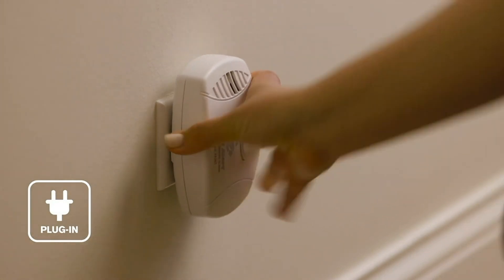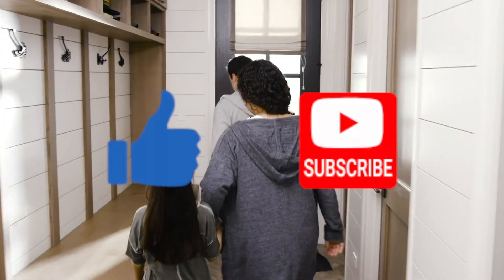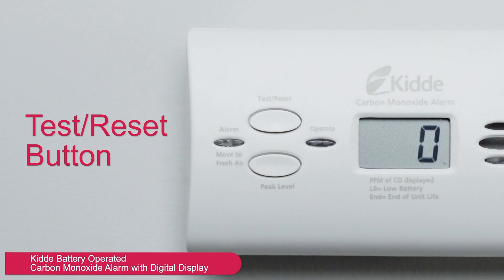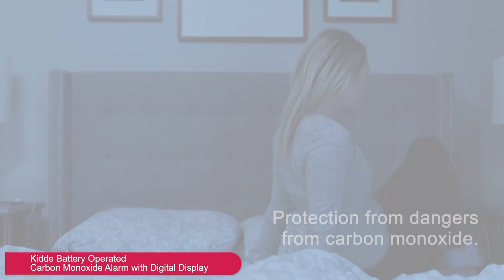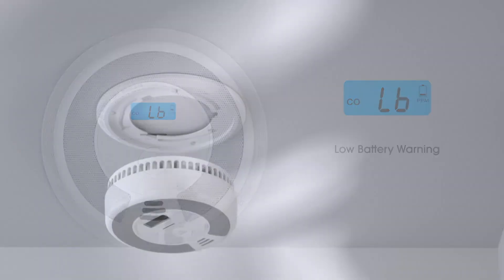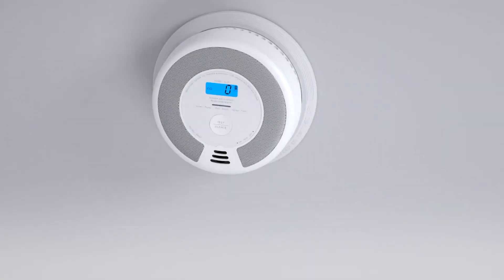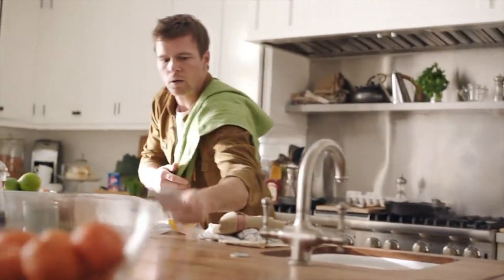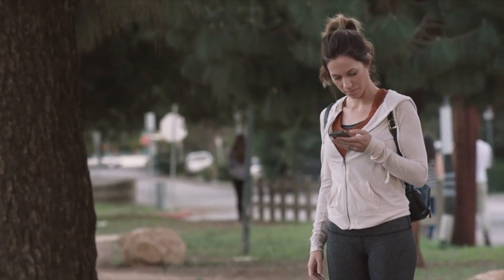TOP 3 Best Carbon Monoxide Detector 2025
USA
⭐ Carbon Monoxide Detector Kidde 7DCOC
⭐ Carbon Monoxide Detector X-Sense SC07
⭐ Carbon Monoxide Detector Google Nest Protect

Canada
⭐ Carbon Monoxide Detector X-Sense SC07 not available

A carbon monoxide detector is an essential device to ensure the safety of your family. It detects the presence of this toxic, odorless, and invisible gas produced by incomplete combustion. Easy to install, it can be mounted on the wall or placed on a flat surface, ideally near devices that might produce carbon monoxide, such as boilers, fireplaces, or water heaters.

Equipped with electrochemical or optical sensors, it offers reliable accuracy in detecting dangerous concentrations in the air. When critical levels are reached, a powerful alarm, typically over eighty-five decibels, sounds to immediately alert occupants. Some models also include digital displays to show the exact levels of carbon monoxide detected.

For optimal protection, modern carbon monoxide detectors can incorporate advanced features like mobile app notifications, long-lasting batteries, or combined systems to detect both smoke and carbon monoxide. This indispensable device can literally save lives, providing peace of mind against invisible risks.

0:00 What’s the Best Carbon Monoxide Detector?
0:32 Kidde 7DCOC Carbon Monoxide Detector
1:26 X-Sense SC07 Carbon Monoxide Detector
2:15 Google Nest Protect Carbon Monoxide Detector
3:02 Follow us!